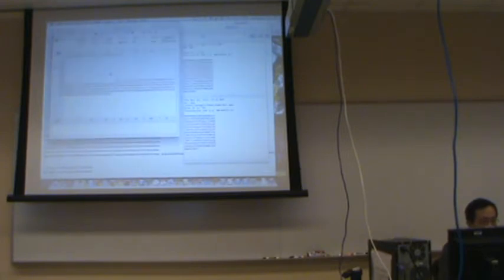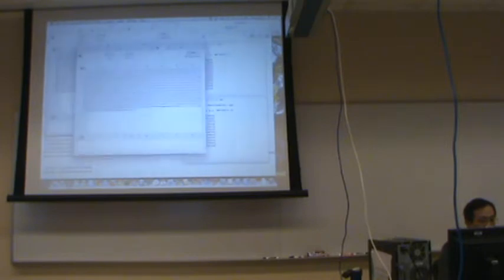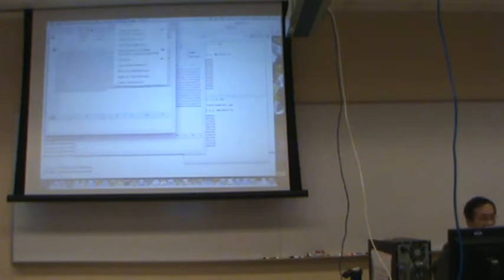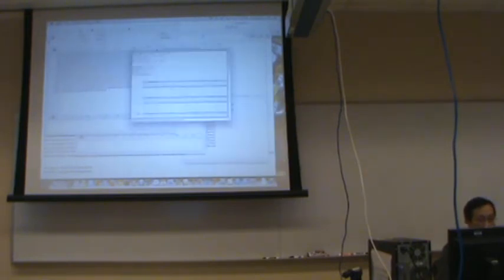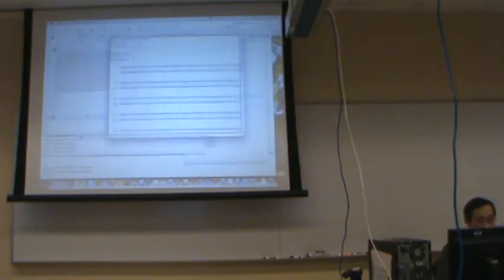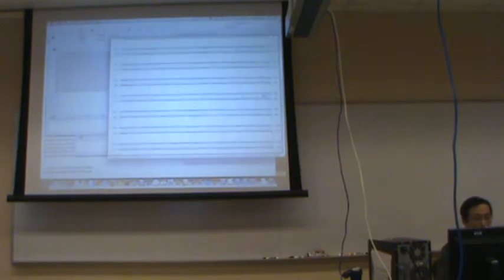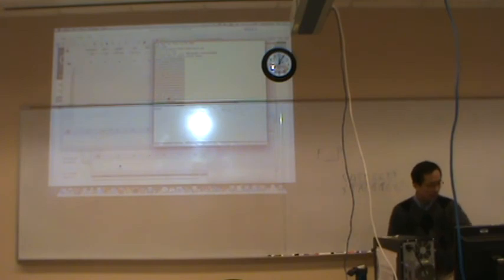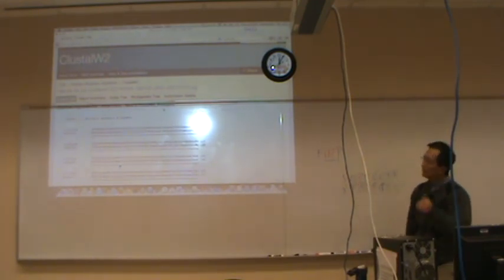bio125, midterm review, truncated, March 4, 2014